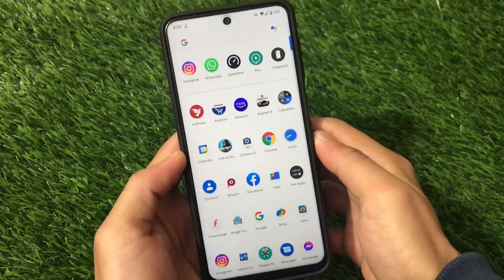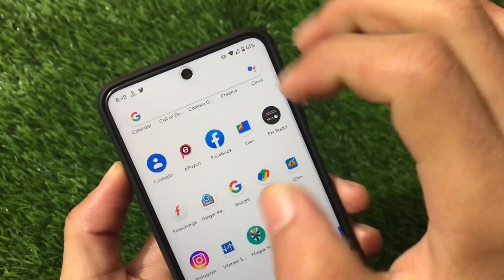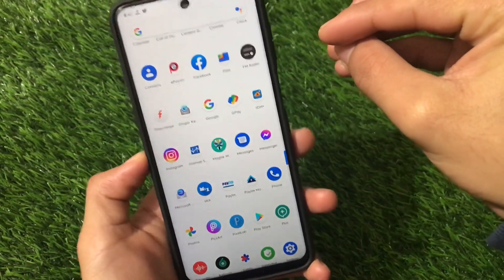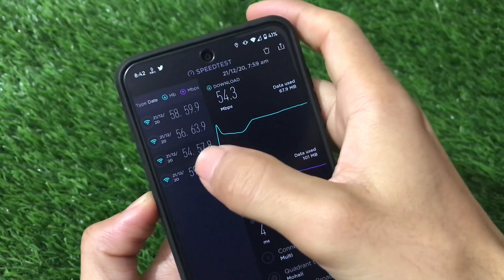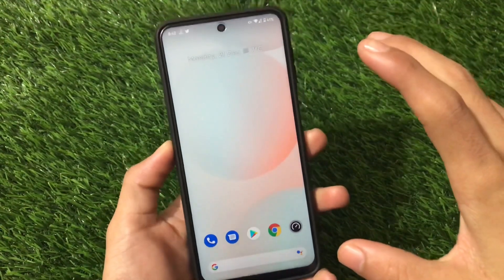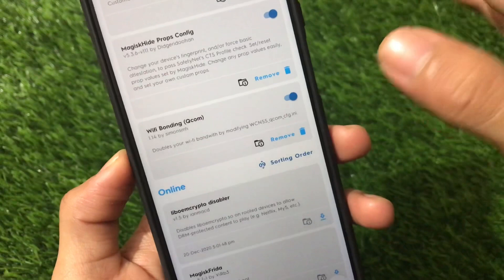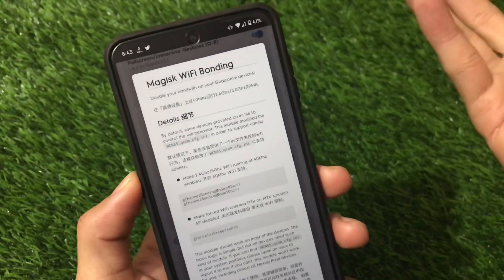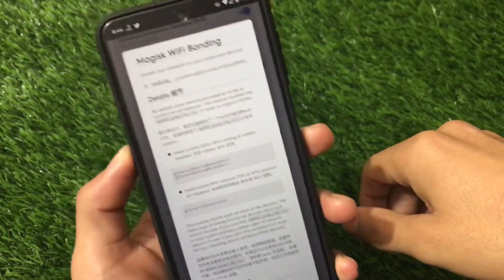Magisk Module - Increase your WiFi Speed...!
Hey guys, What's Up? Everything good I Hope. In this Video, I am gonna show you "Magisk Module - Increase your WiFi Speed...!" Make Sure to watch this video till the end to understand everything.

Link:- Search in Magisk Manager